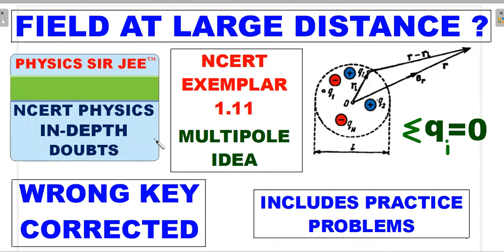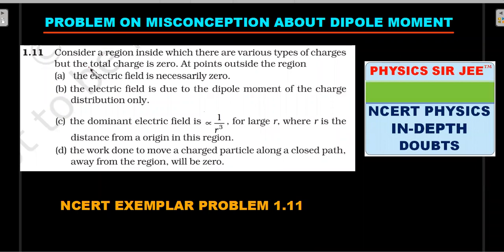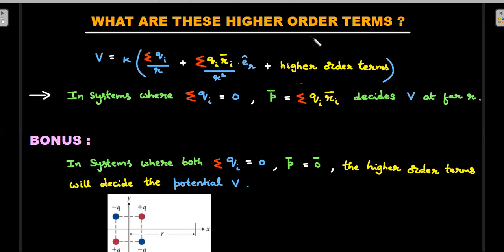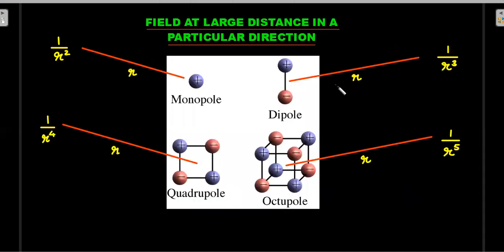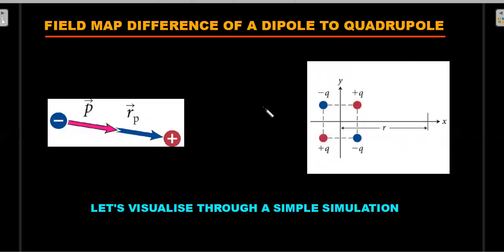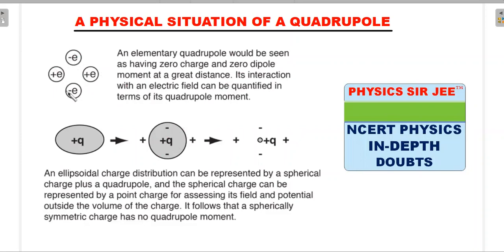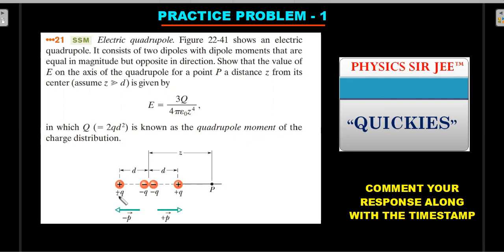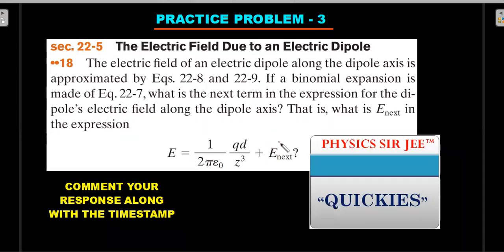JEE ADVANCED | NCERT EXEMPLAR PHYSICS 1.11 | WRONG KEY CORRECTED | DIPOLE | NCERT DOUBTS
WE CORRECT THE WRONG KEY OF 1.11 PROBLEM FROM ELECTROSTATICS IN PHYSICS NCERT EXEMPLAR 🤷‍♀️ABOUT ELECTRIC DIPOLE MOMENT AND INTRODUCE THE CONCEPTS OF QUADRUPOLE AND MULTIPOLE MOMENTS AT JEE LEVEL FOR STUDENTS . 💖.
DON'T MISS THE 3 PRACTICE PROBLEMS AT THE END ON APPLYING THE CONCEPT LEARNT IN THIS VIDEO.
Q : A point charge q is located  at  the  centre of  a  thin  ring  of radius R with uniformly distributed charge -q. Find  the magnitude of the electric Field  strength  vector  at  the  point  lying  on  the  axis of  the ring at  a  distance x  from  its  centre,  if x  R.

"RESOLVED" series will present videos curated on doubts of brilliant -topper batch students with whom I have been involved with different CHAI-NA Hyderabad campuses from 2012 to present. The association with these students was an enriching experience for me💓. I sincerely hope , it will be same for those (teachers and students alike) who will go through these series of videos .

CHAPTERS :
0:00 INTRO
20:00 OUTRO

TELEGRAM STUDENT DISCUSSION GROUP👇
here 👇
(Request for link in comments below if it's expired )

I'm on Instagram as @physicssirjee. Install the app to follow my photos and videos.